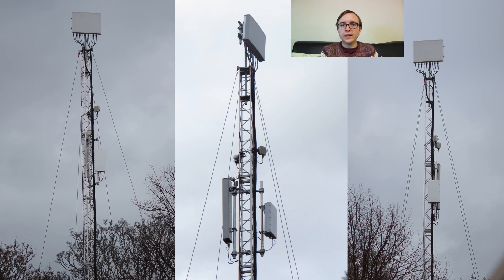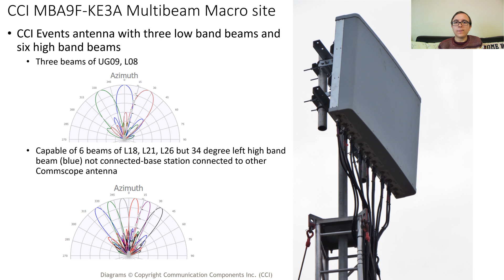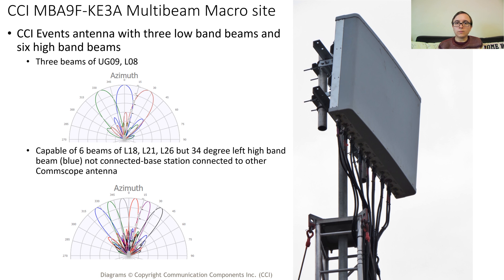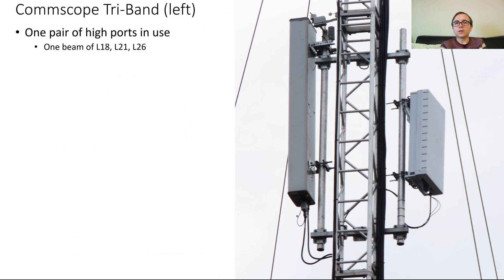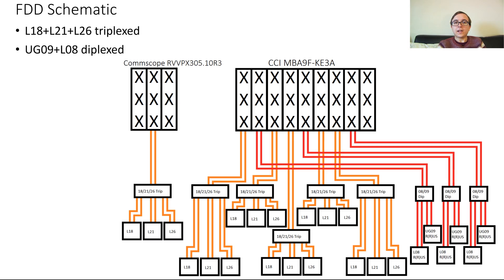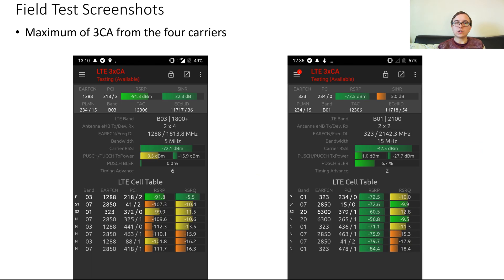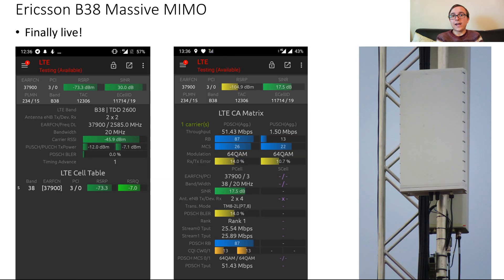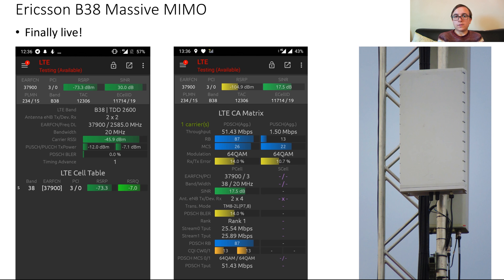Vodafone UK Capacity Solution 2018: Winter Wonderland Hyde Park CCI Multibeam, Ericsson Massive MIMO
CCI CCI MBA9F-KE3A  Events Antenna with UG09+L08+L18+L21+L26 and Ericsson B38 Massive MIMO

Jake's twitter: @AD_couk